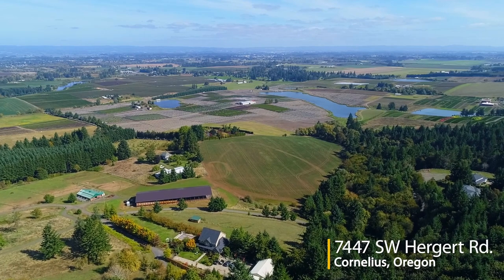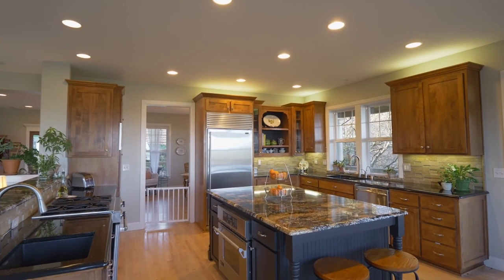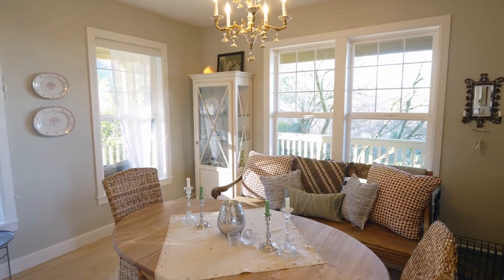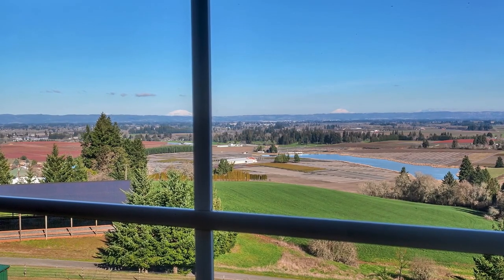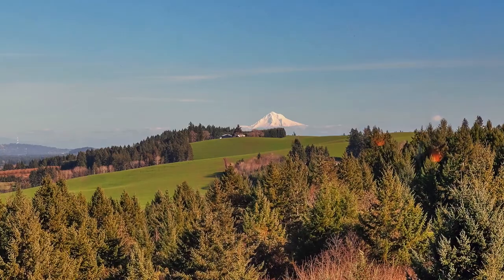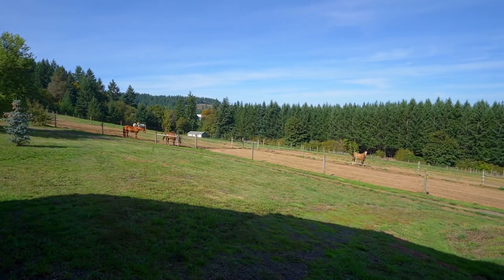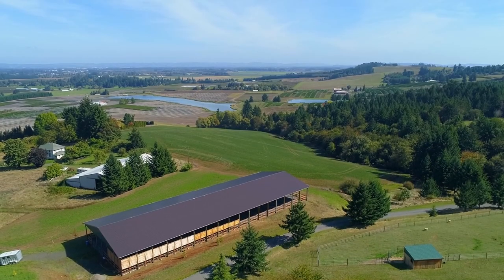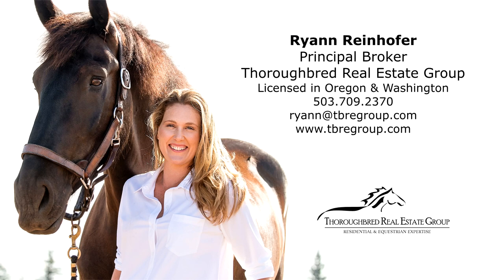Equestrian Estate on 50+ acres ~ Oregon horse properties ~ Video of 7447 SW Hergert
Spectacular views! Truly an entertainer's property with beautiful custom home, pool, views from nearly every window. 70 x 120 Indoor Arena built in 2017, sweeping territorial views, upgraded stables. Abundant fencing and cross fencing. Supplemental storage garage. Additional well. Contact Ryann Reinhofer with Thoroughbred Real Estate.